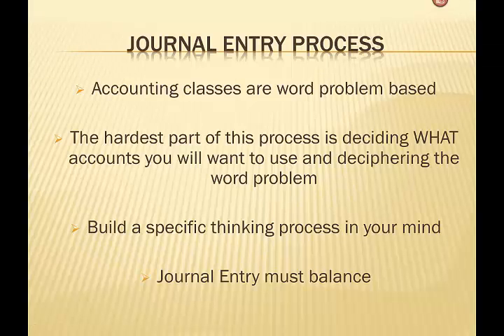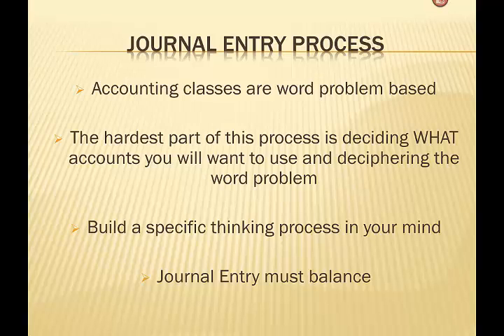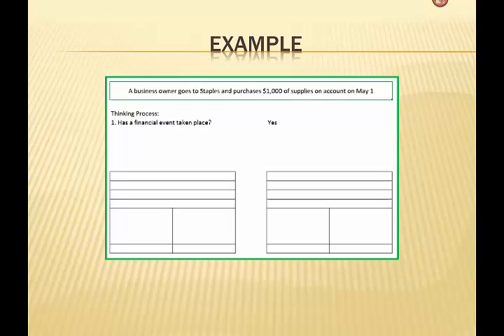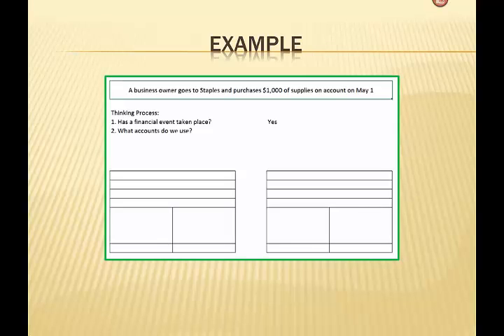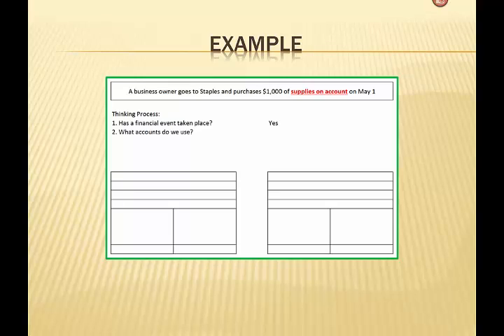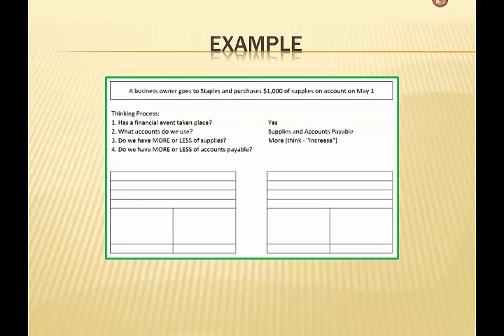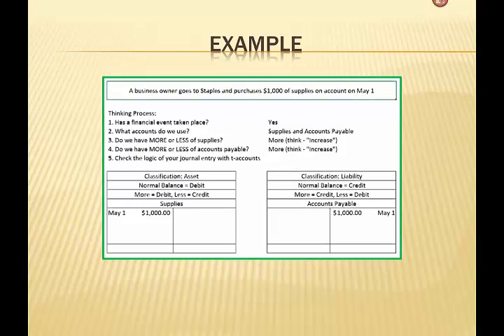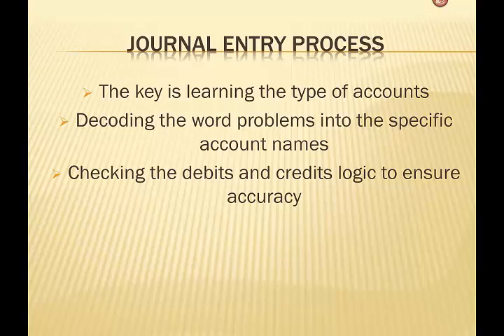Debits and Credits: Journal Entries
This video analyzes debits and credit in writing journal entries. The video teaches a specific thinking process when checking the accuracy of your journal entries and starts to help you build the ability to make sense out of word problems in accounting.

Julie Bonner
Accounting Coach